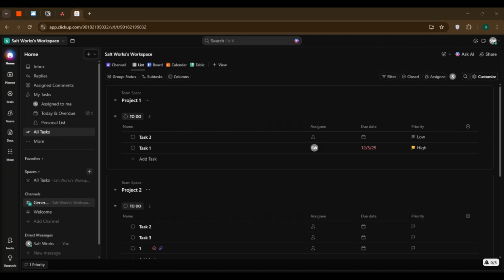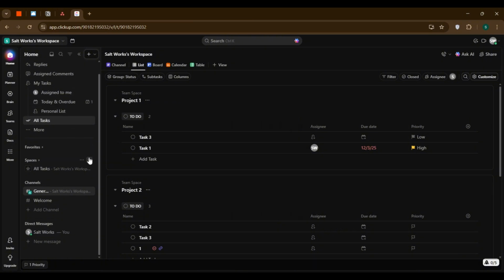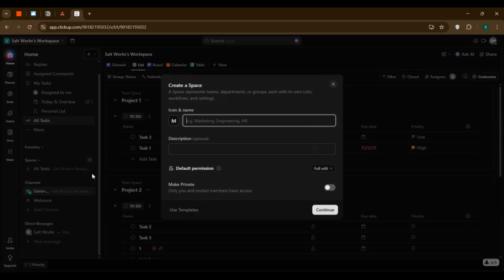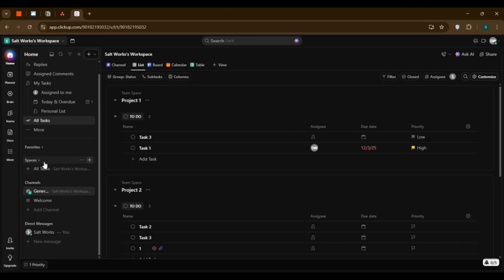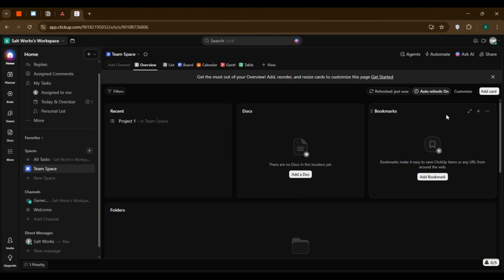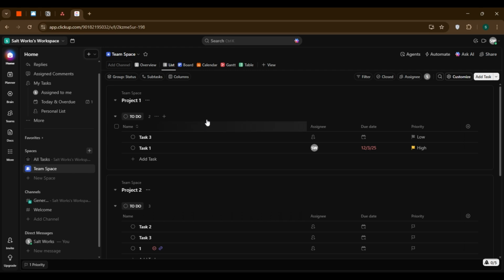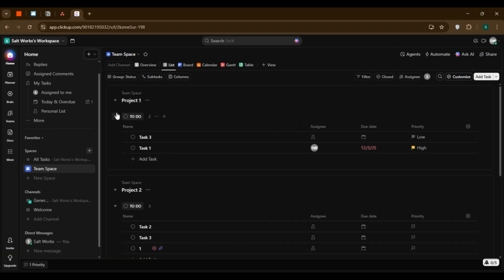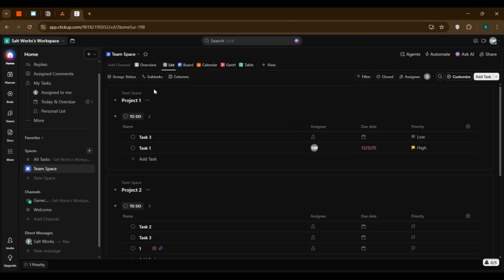How to Create Folders and Lists in ClickUp Free Tools 2025 (Free Version)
Want to organize your ClickUp workspace and boost productivity? 🚀
In this step-by-step tutorial, I’ll show you how to create folders and lists in ClickUp 2025 — even if you’re using the free version.

You’ll learn how to:
✅ Create folders for different projects and teams
✅ Add and manage lists inside folders
✅ Customize lists for tasks, priorities, and deadlines
✅ Keep your workspace neat and easy to navigate

By the end of this guide, your ClickUp workspace will be organized, efficient, and stress-free!